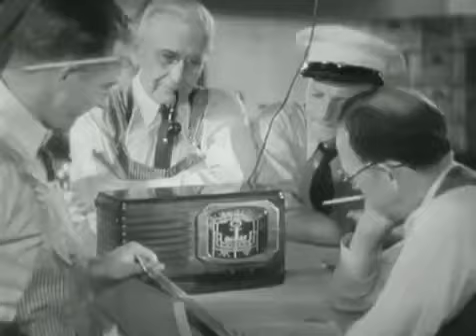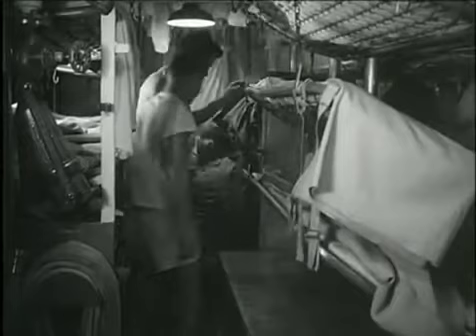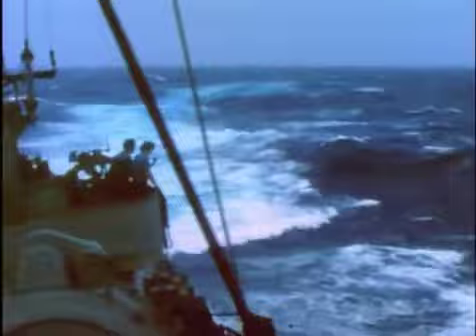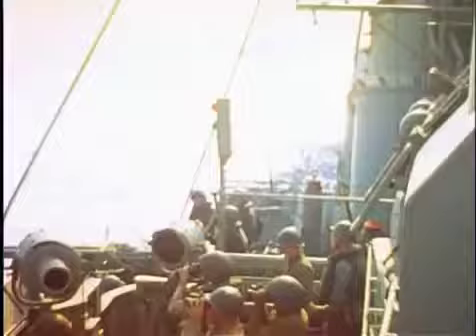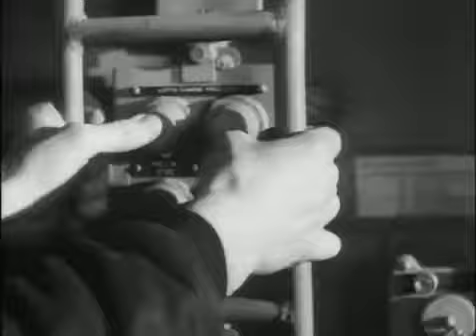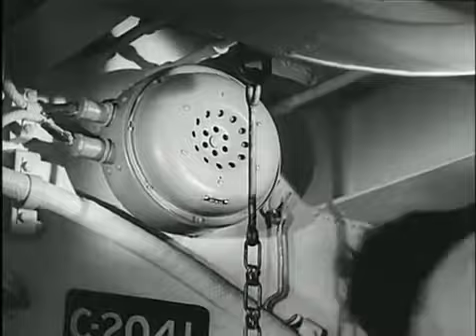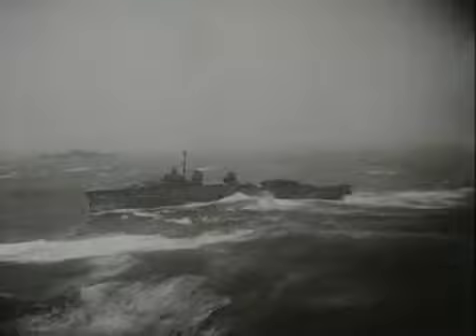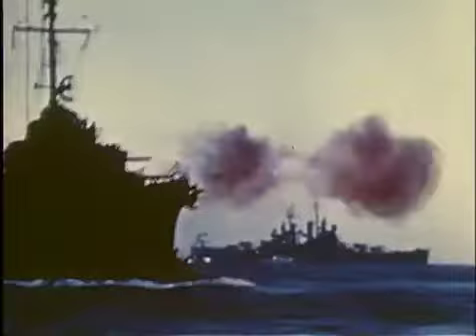The Fletcher Class Destroyer.